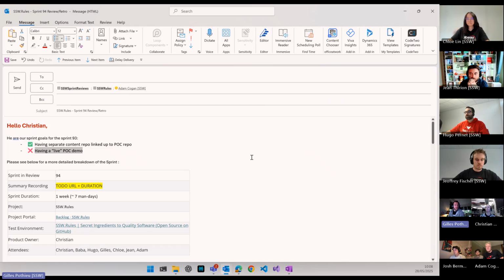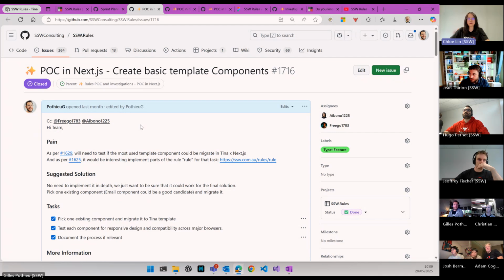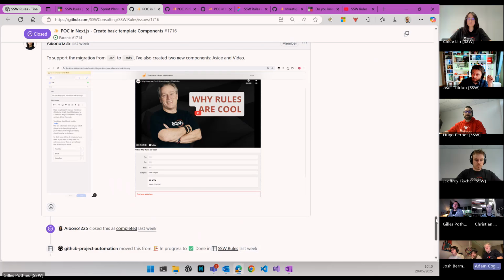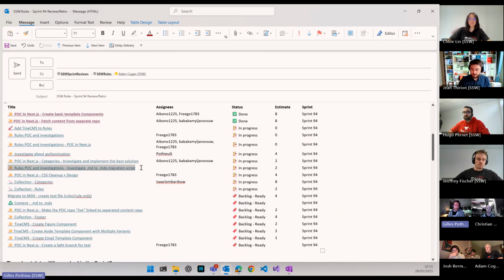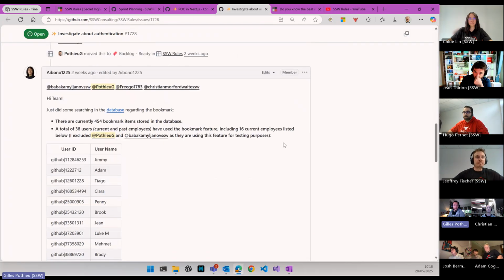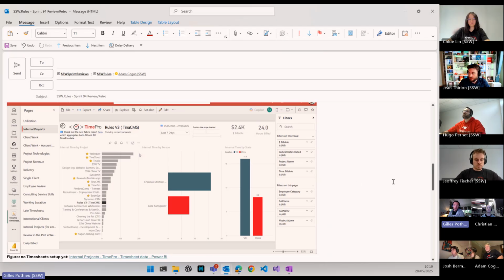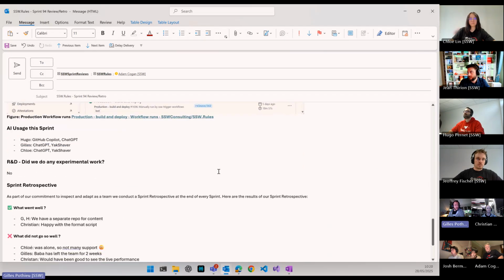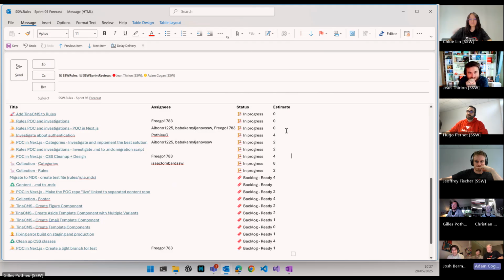SSW Rules - Sprint 94 Review + Retro 28/05/2024